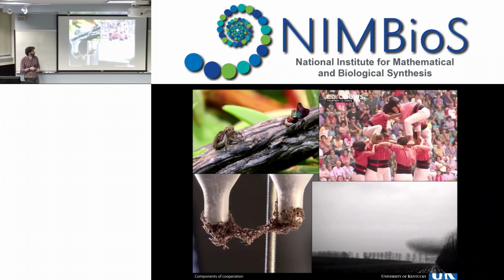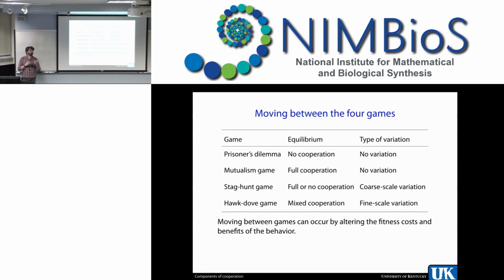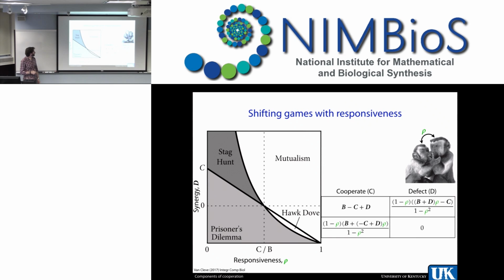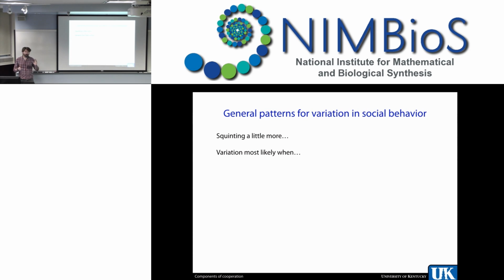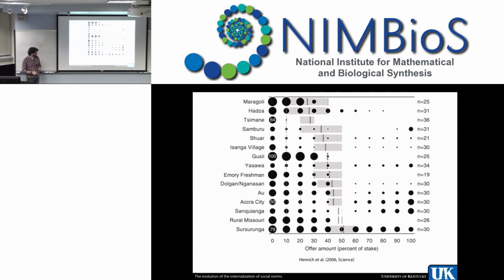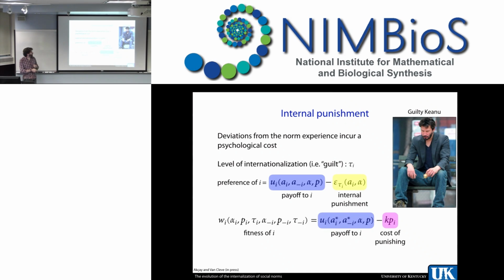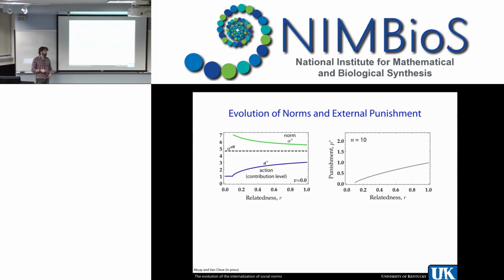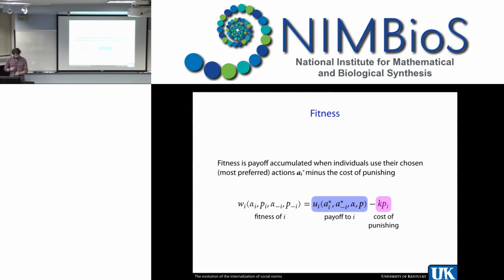Components of cooperation: Synergy in structured populations and the evolution of guilt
Dr. Jeremy Van Cleve's seminar on September 10, 2019, as part of the DySoC/NIMBioS Seminar Series.